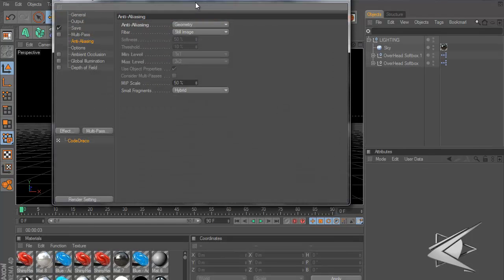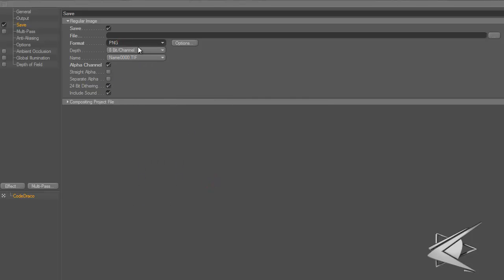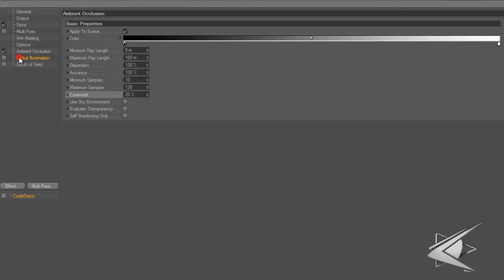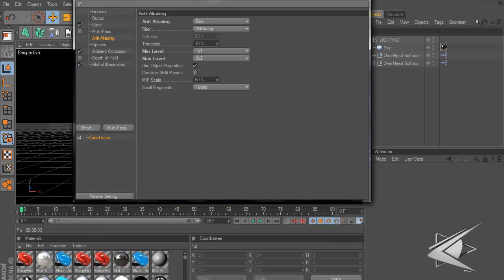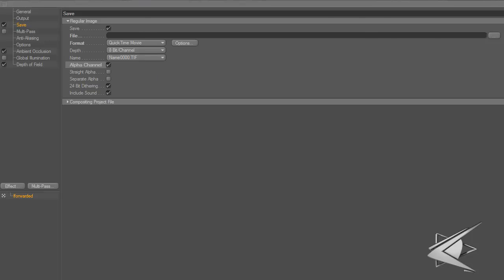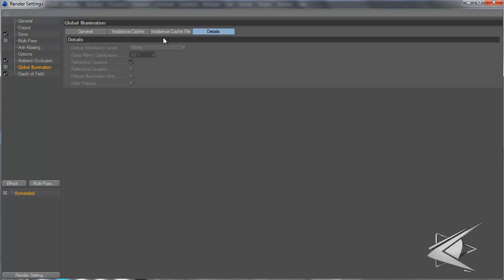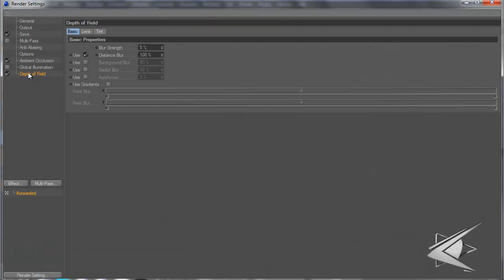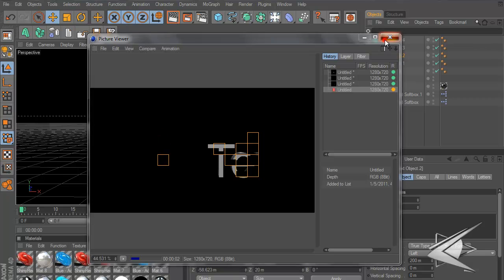Cinema 4D Tutorial: Best Render Settings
Just some good render settings for Cinema 4D. What I use.
First one is for still images, second was for intros. :)